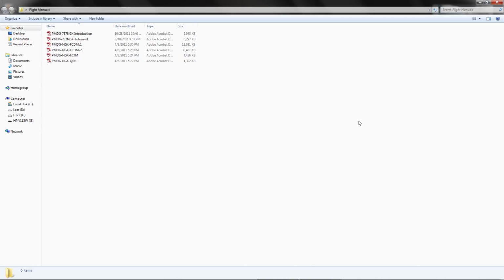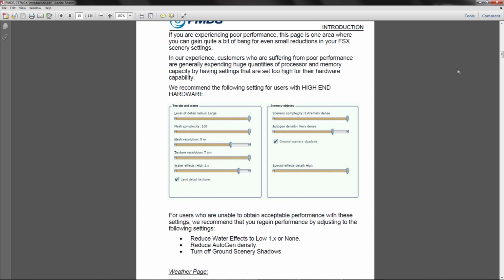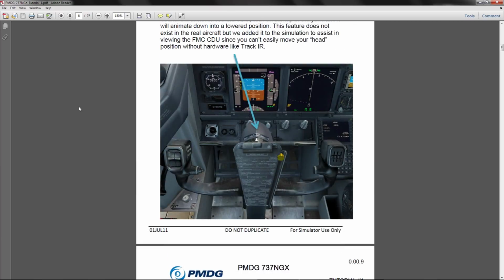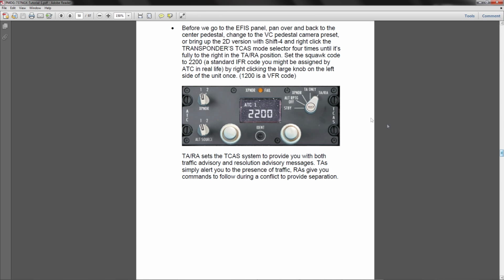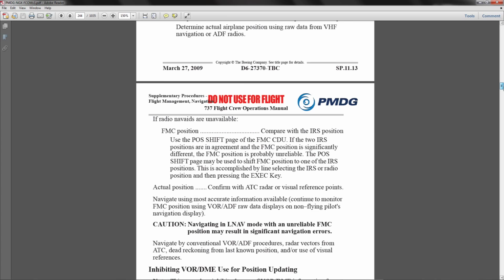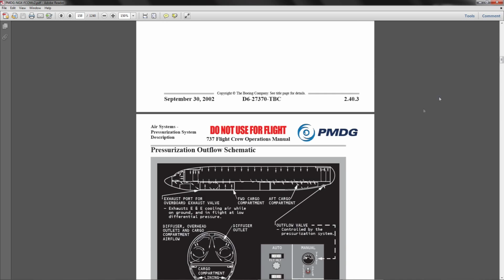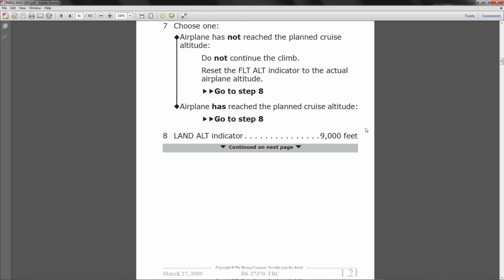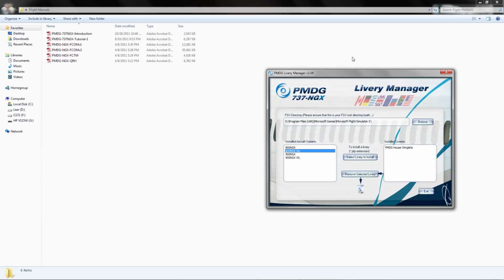PMDG 737NGX Manuals and Documentation Review Part Eight HD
Quick look at the paperwork that is included with this addon!